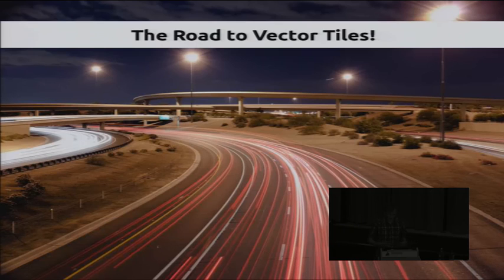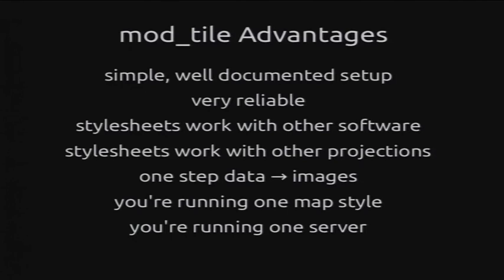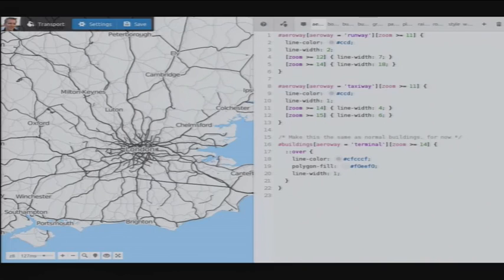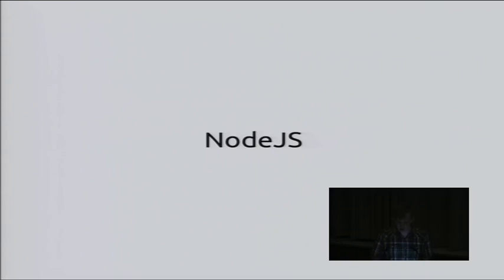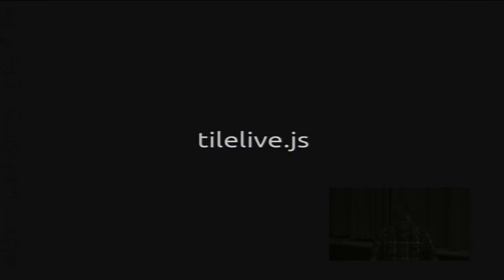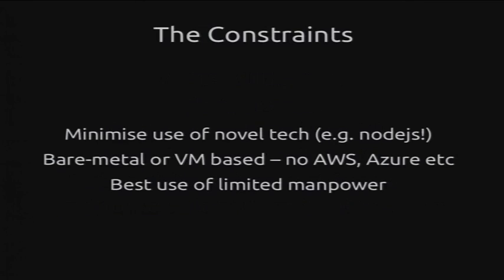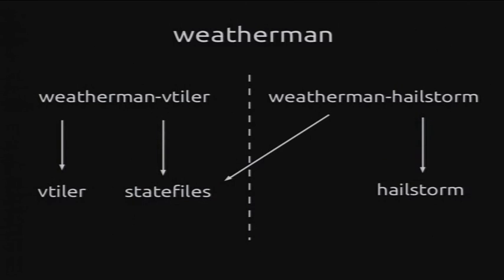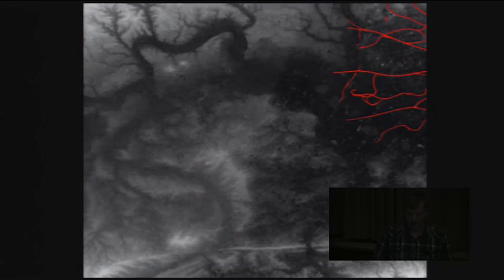Andy Allan: Lightning Map Tiles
Many of the maps you see created from OpenStreetMap data use the battle-hardened mod_tile software stack to render images on-demand directly from a PostGIS database. To work around some of its inherent limitations, Andy started working on an alternative  approach based on the mapnik-vector-tile software, storing the map data in protocol-buffer based vector tiles. This opens up a range of cartographic features, from faster map drawing times to easing the burden of hosting multiple styles.

Andy will discuss the approaches taken, the pitfalls encountered and the future possibilities made possible using this vector tile approach.